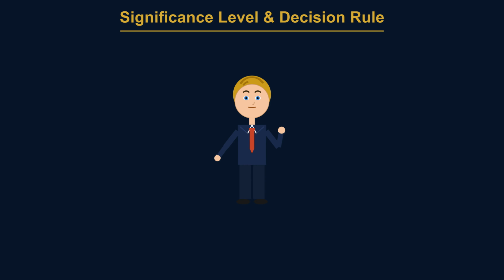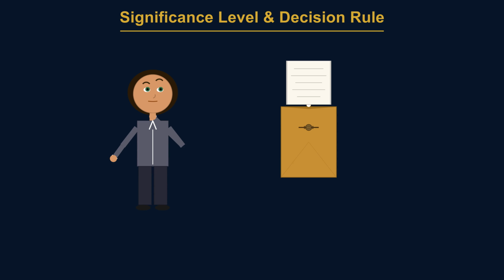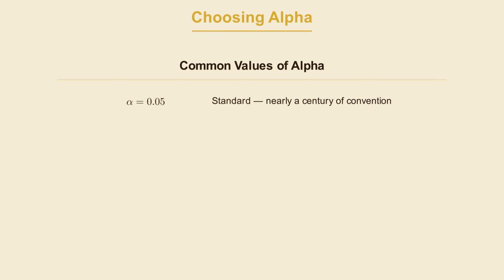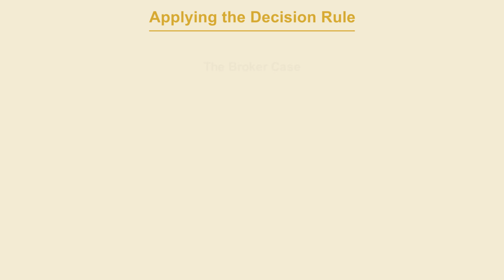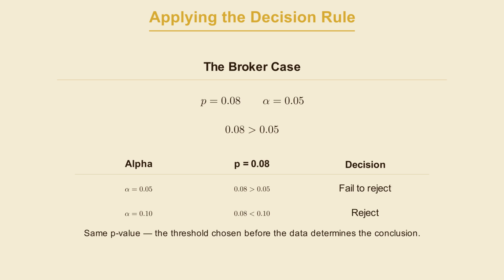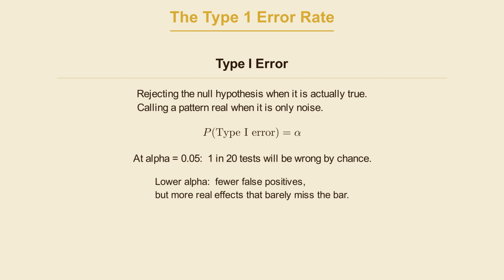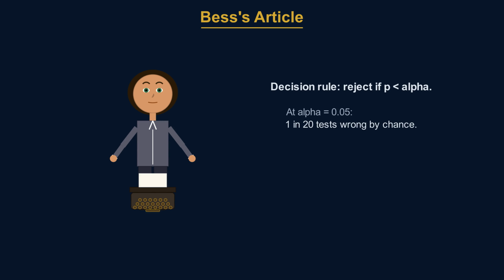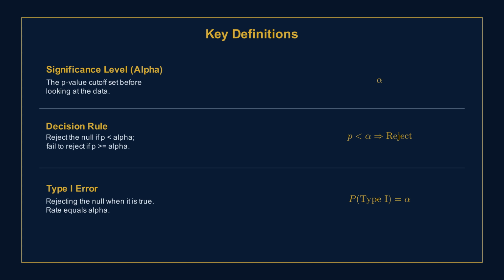Quantitative Foundations for Finance - 2.33 - Significance Level and the Decision Rule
Module 2: Statistical Inference / Hypothesis Testing and P-Values

Introduces the significance level alpha as a pre-registered threshold for the decision rule, with rejection when p falls below alpha. Covers why alpha must be fixed before viewing data to avoid forcing conclusions, the convention of 0.05 versus stricter 0.01 or 0.001 in high-stakes fields, and alpha's interpretation as the type I error rate.